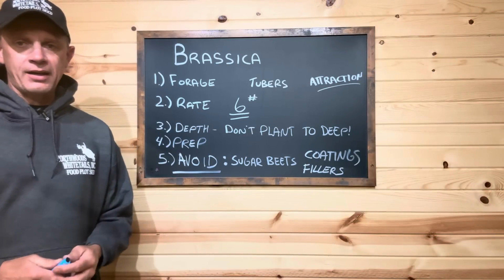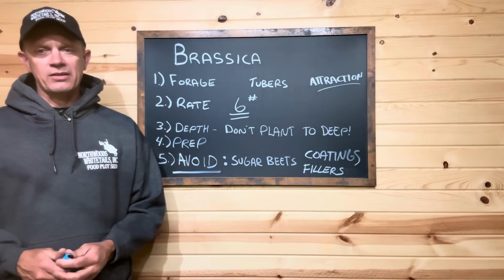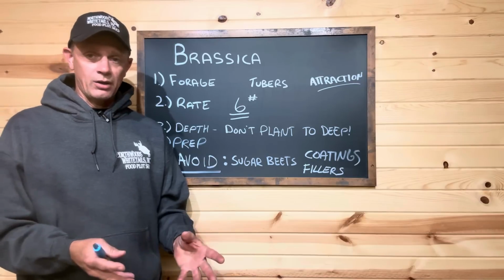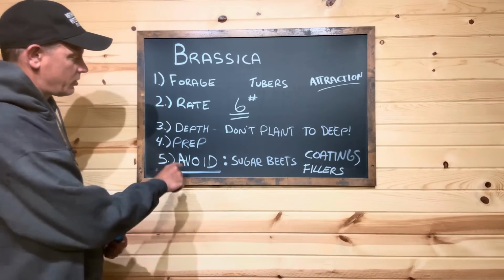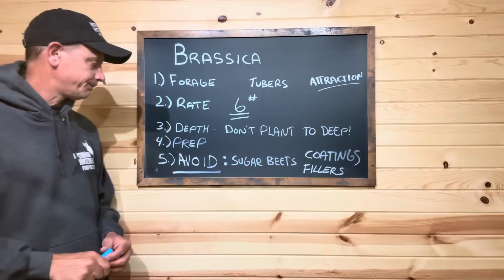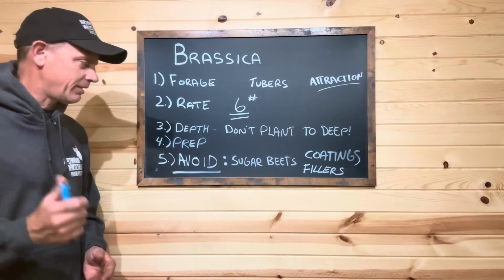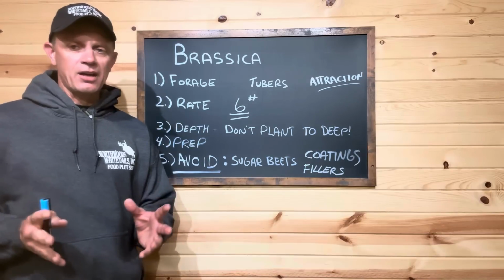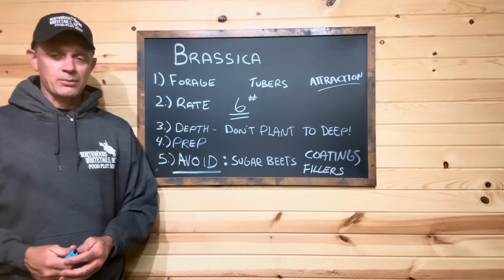2024 BEST FOOD PLOT PLANTING part 1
Today we start our 2024 best food plot planting series.  Brassica is the topic for discussion.
Why and how to plant brassica for you food plot this year.

The best brassica blend for deer hunters.

Brassica for southern states.